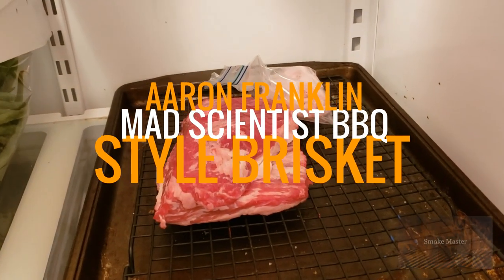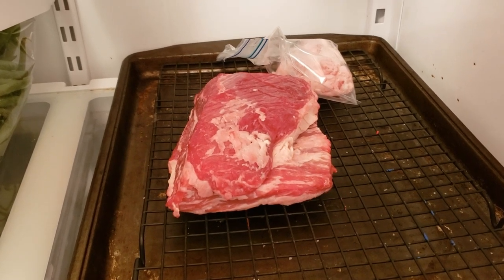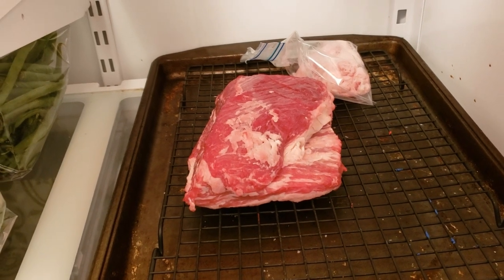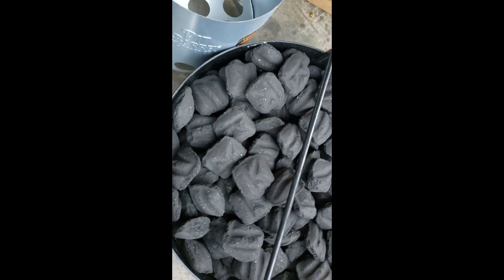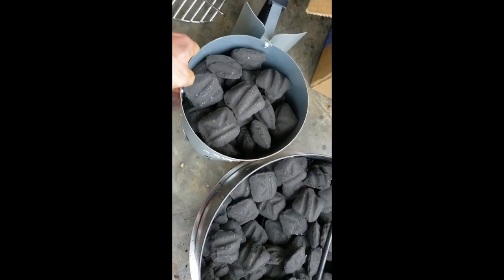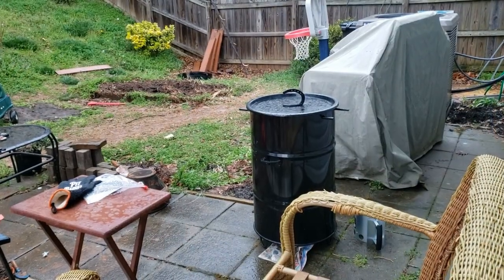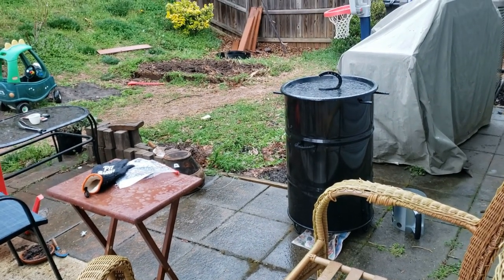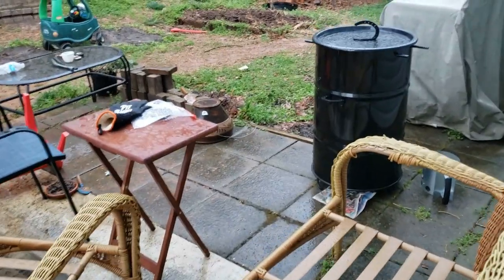First Cook on the Pit Barrel Cooker (PBC) - Aaron Franklin Style Brisket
In this video I use my Pit Barrel Cooker for the first time and make Aaron Franklin Style Brisket as described by Jeremy Yoder, who believes beef tallow is Aaron Franklin's secret ingredient.

Mad Scientist BBQ Video on Aaron Franklin's Secret Ingredient